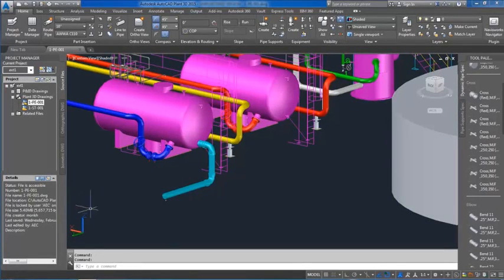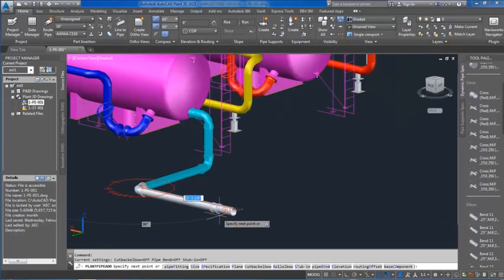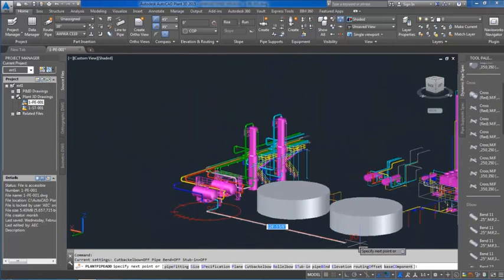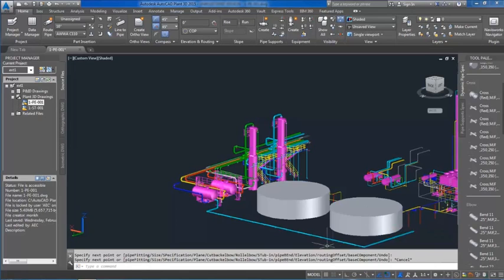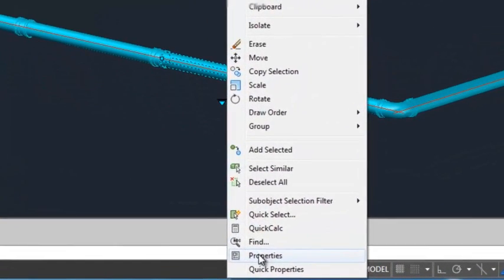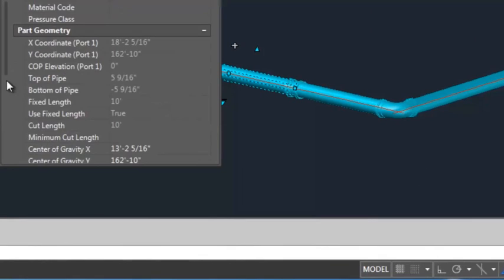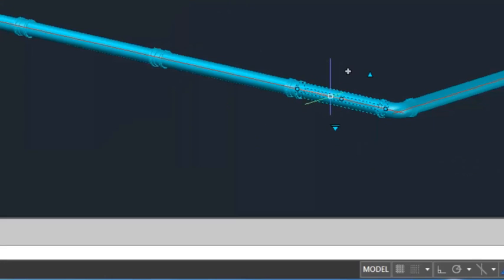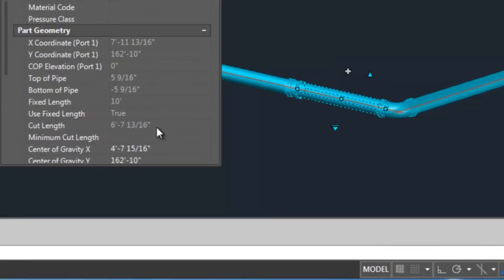Autodesk Plant Desing Suite - fixed length pipe modeling